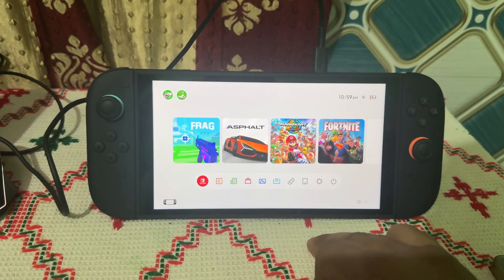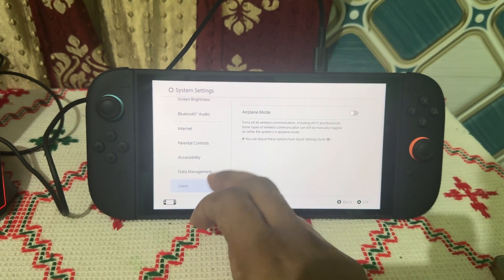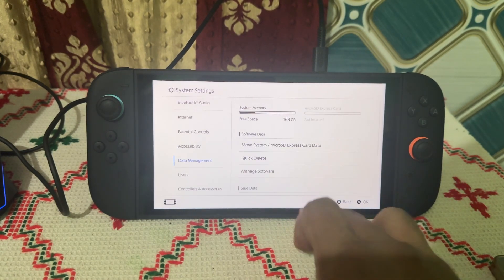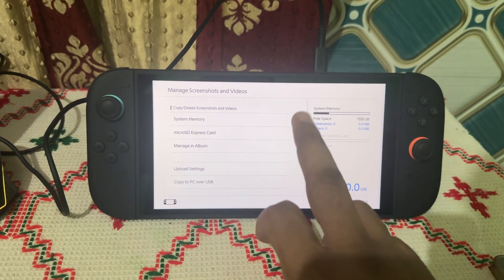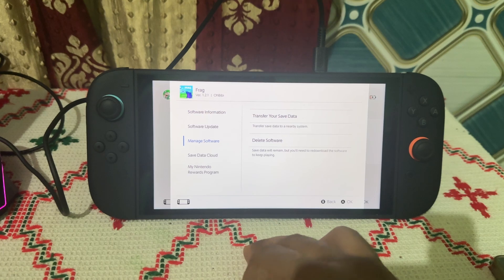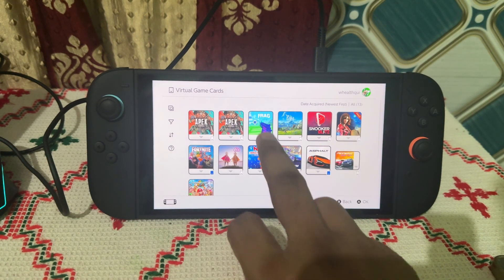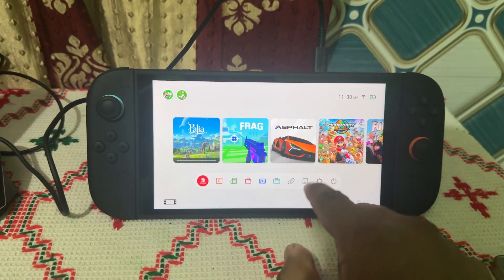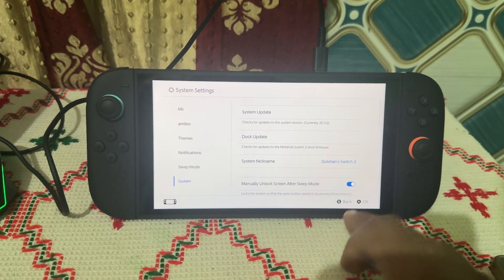How To Fix “You Must Have The Software In Order To Play” Error – Nintendo Switch 2, Switch, Oled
Are you encountering the frustrating "You Must Have The Software In Order To Play" error on your Nintendo Switch, Switch OLED, or Switch Lite? In this comprehensive tutorial, we will guide you through the steps to resolve this issue effectively. Whether you're a seasoned gamer or a newcomer, our easy-to-follow instructions will help you get back to enjoying your favorite games in no time. We will cover common causes of the error, troubleshooting techniques, and tips to prevent it from happening again.

00:10 Step 1: Verify Game License
00:30 Step 2: Check Storage
01:02 Step 3: Reinstall Game
01:28 Step 4: Update Console